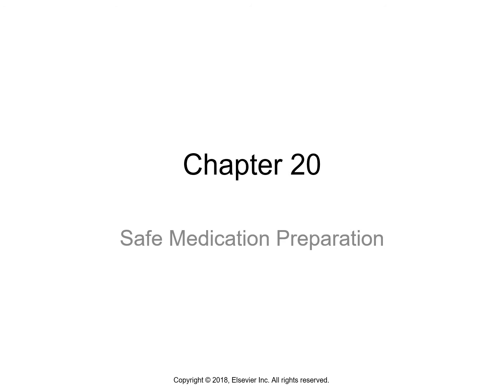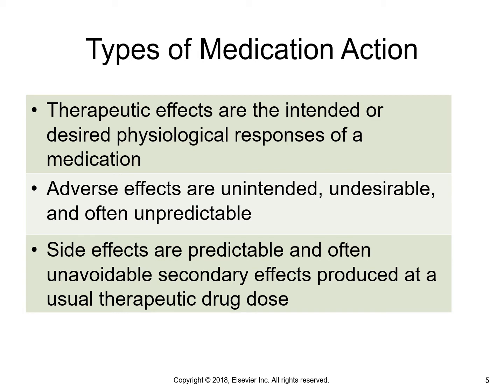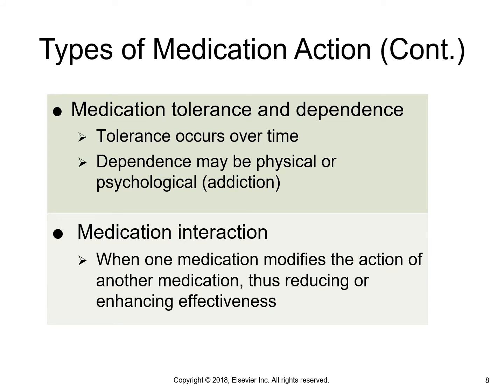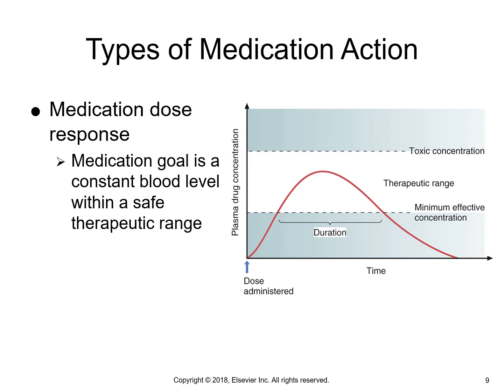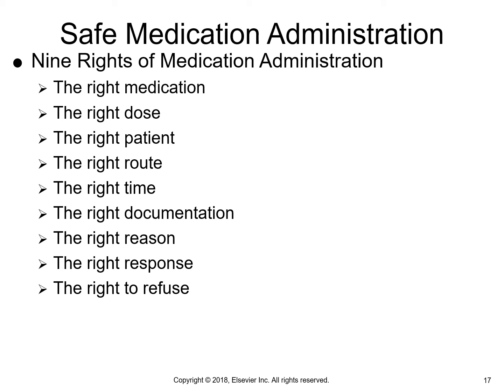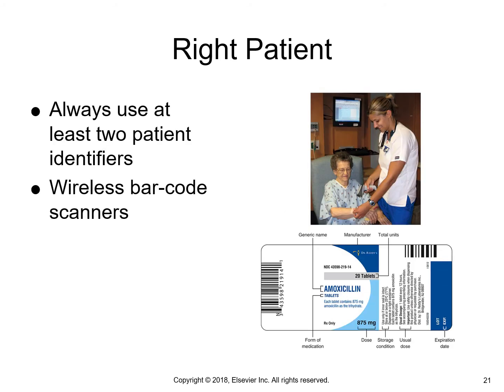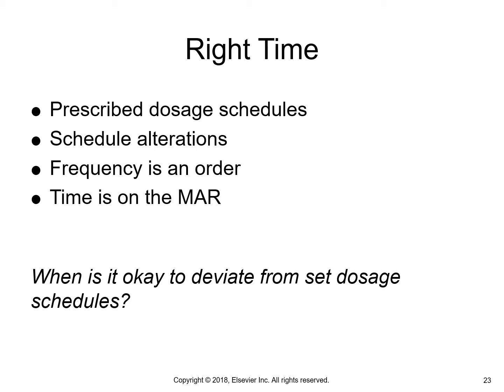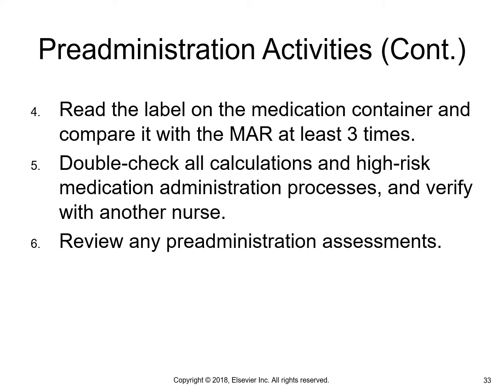Safe med admin chptr 20 week 1-4